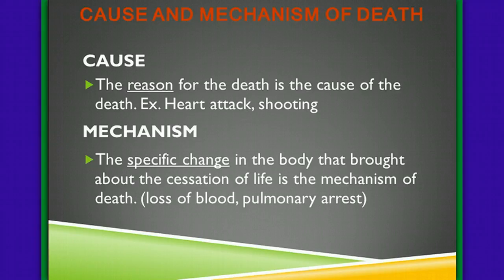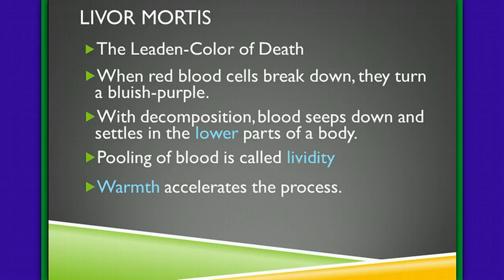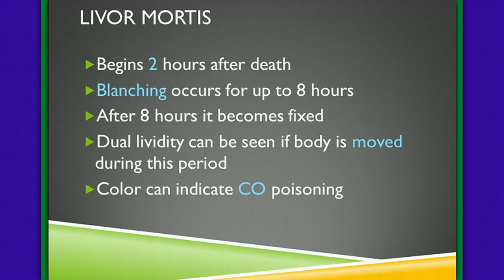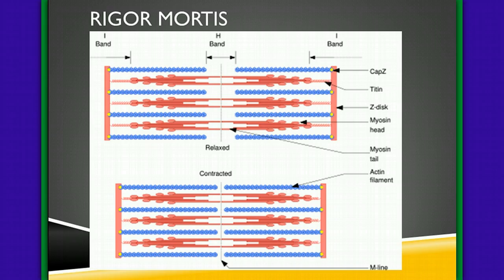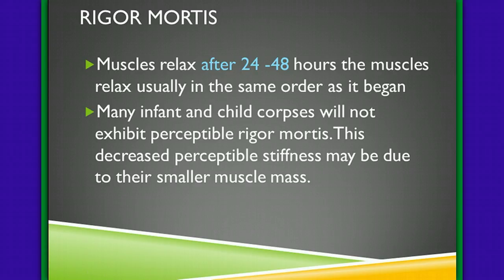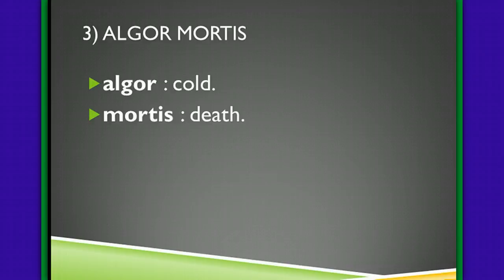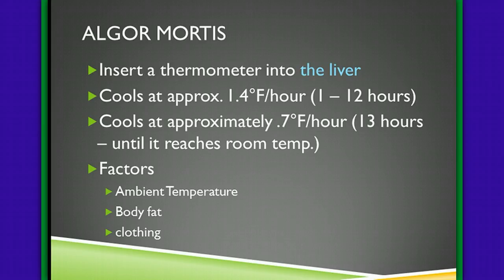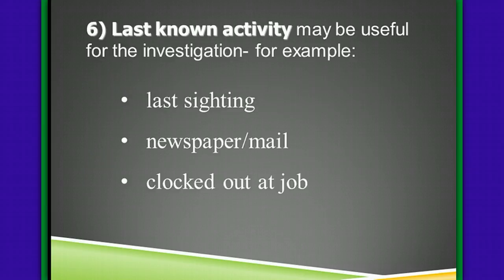Cause & Mechanism of Death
Including factors to determine time of death